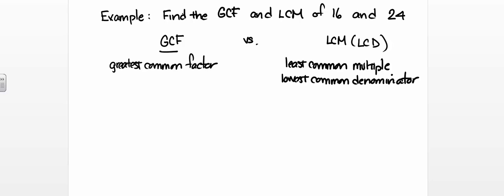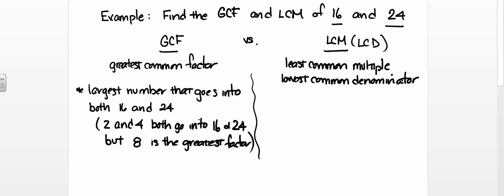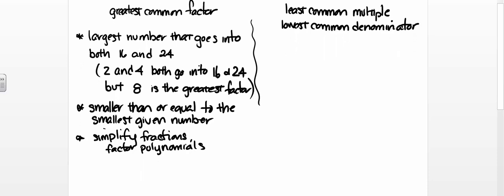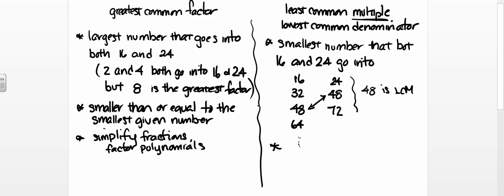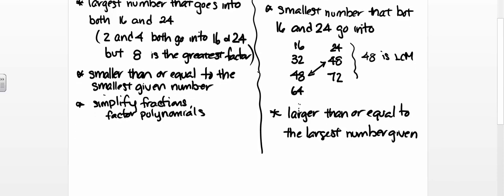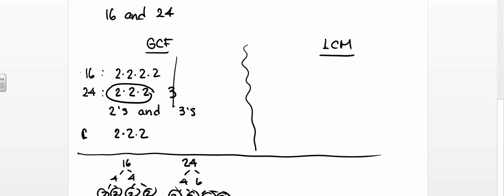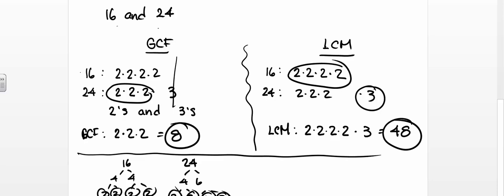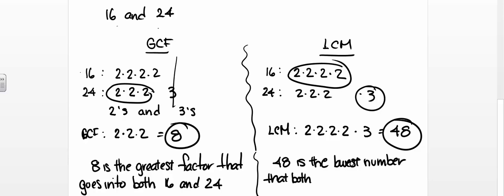GCF vs LCM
An explanation about the differences between greatest common factors and least common multiples